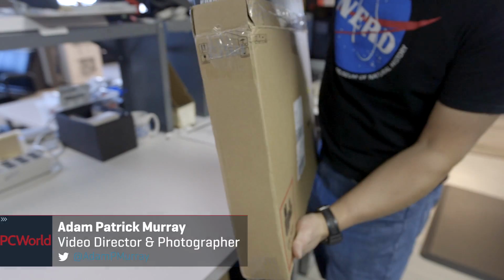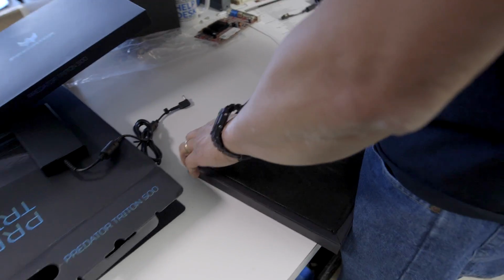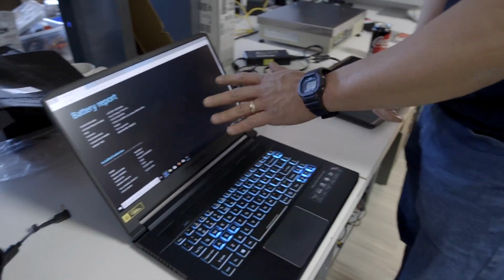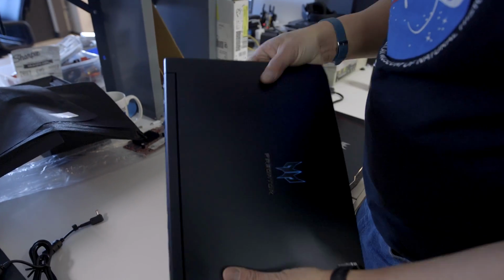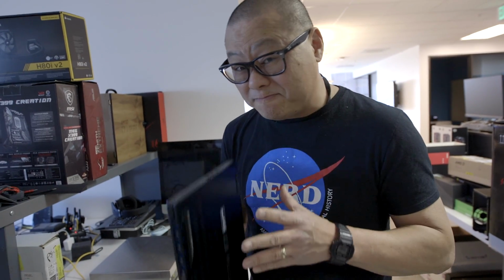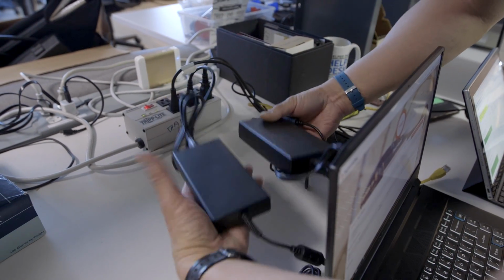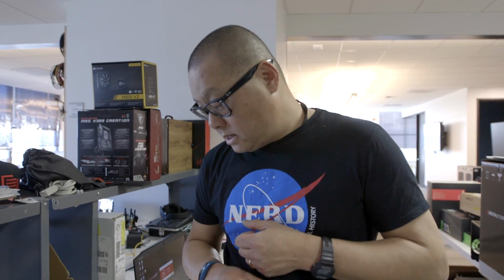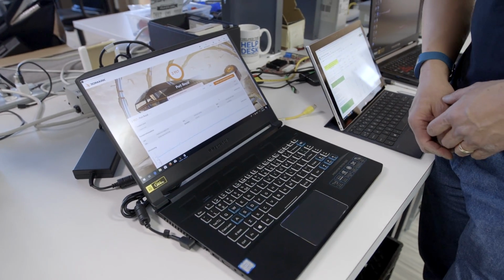Acer Predator Triton 500 unboxed and benchmarked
Gordon unboxes the 2nd RTX laptop we've been able to get our hands on - the Acer Predator Triton 500. It's equipped with an RTX 2060, and after a couple of quick benchmarks Gordon gives his first impressions on the performance.

Shot on a Canon C100 Mark 2